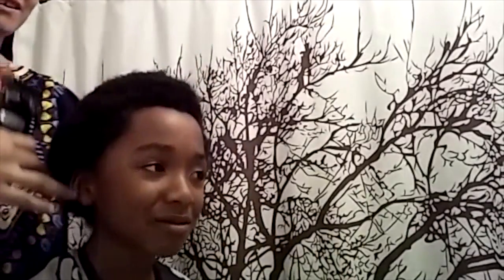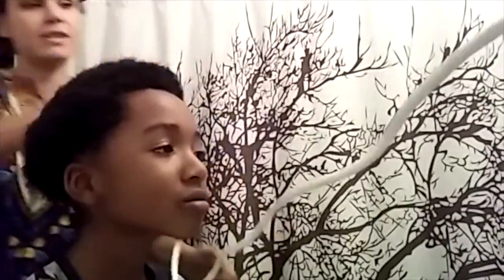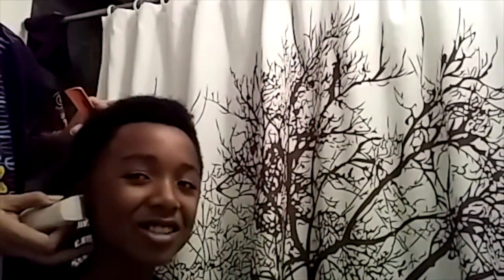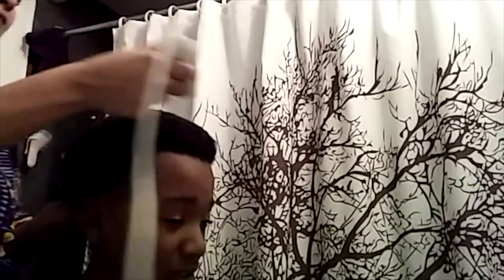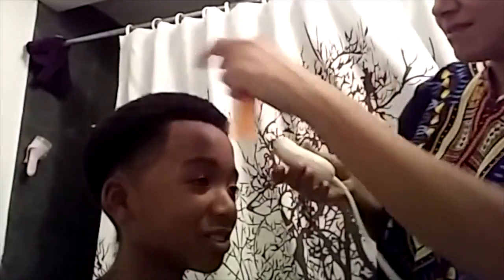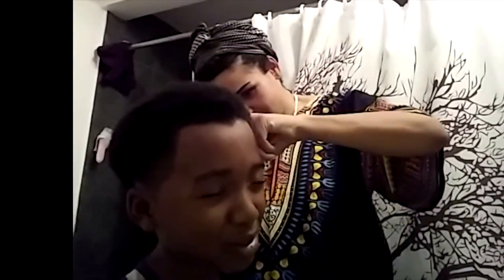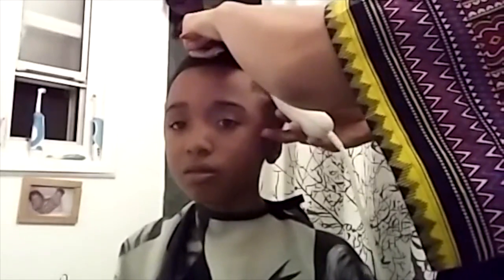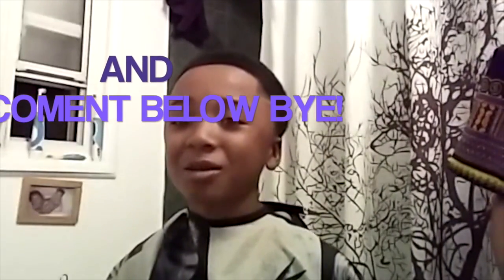WWHIF VLOGS Ep.1 | My New Hair Cut from artist Zaki Ibrahim!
You are tuned into What Would Happen If!!! This video is about My new hair cut by artist Zaki Ibrahim.